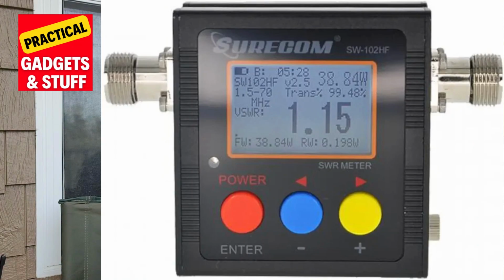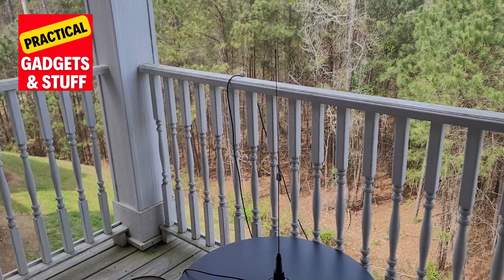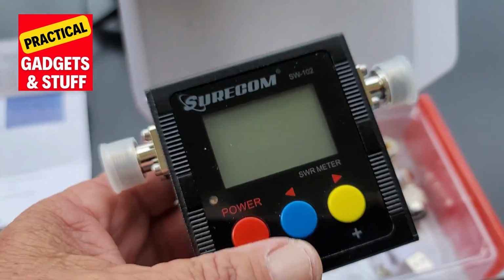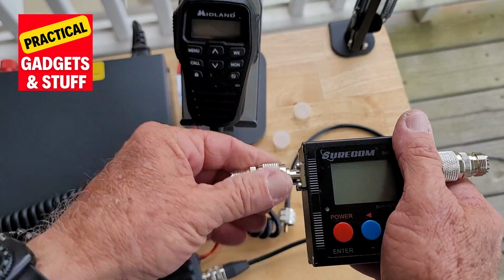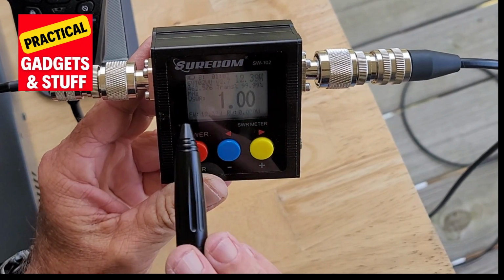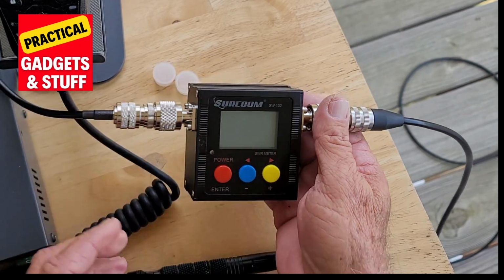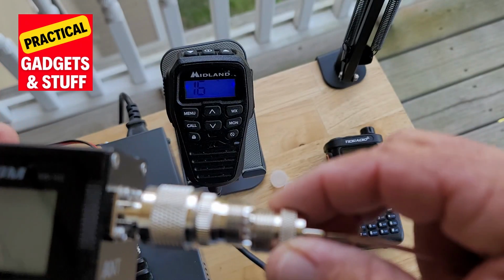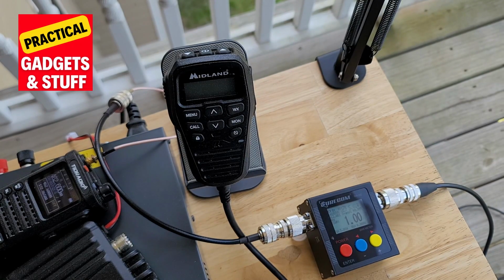Surecom SW-102 GMRS power and SWR meter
Simple to use device. Going to show you how to use it and do some testing on a mobile radio as base, a handheld with external antenna, and a test of swr using a pizza pan as ground plane.
VHF/UHF 125-525Mhz Antenna Power & SWR Meter

Links
Surecom SW-102

Midland MXT275 mobile gmrs radio

Midland MXTA26 6db gain antenna

PL259 male to male adapter jumper cable

Metal outdoors round table. 28 inch diameter

BTECH  RPS-30M  12v power supply  30 amp

TIDRADIO TD-H8 GMRS handheld